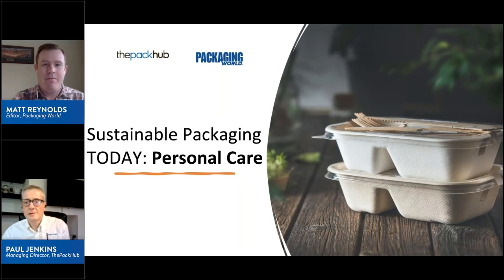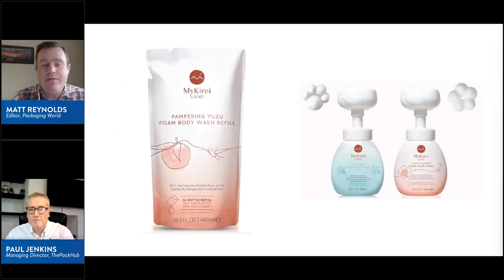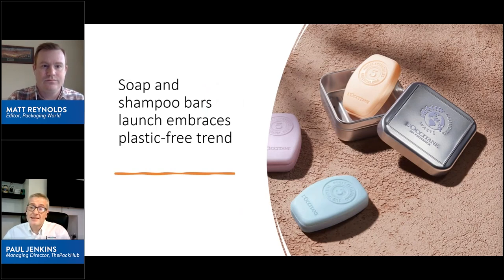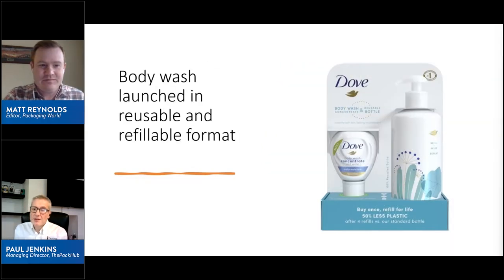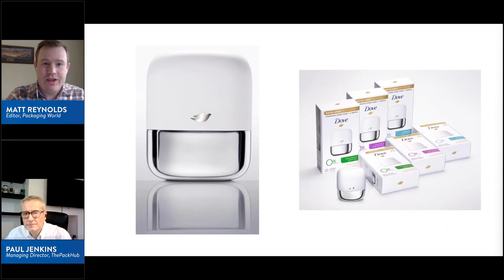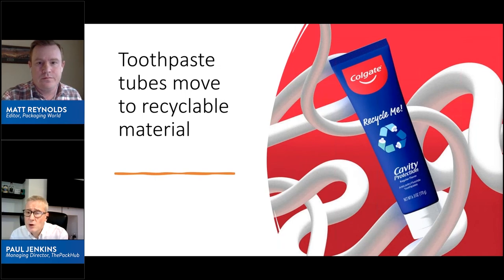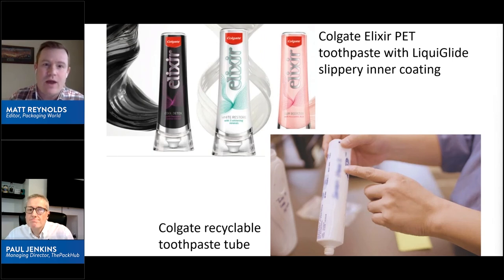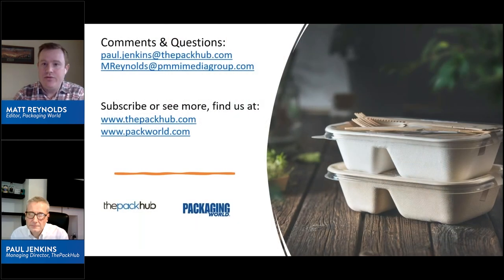Sustainable Packaging TODAY: Personal Care Available Today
Looking for sustainable personal care packaging available today? U.K. sustainable packaging expert Paul Jenkins of the PackHub and Packaging World’s Matt Reynold discuss real-world applications you can find on the shelf.